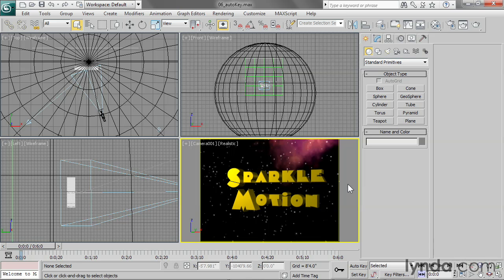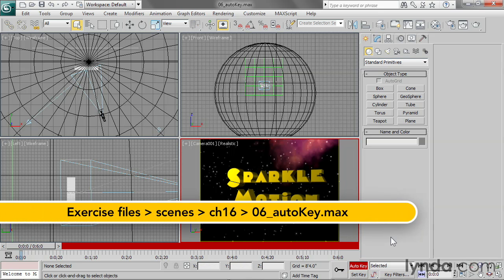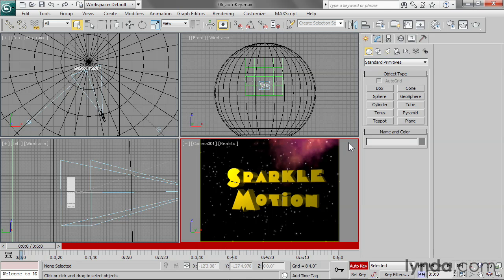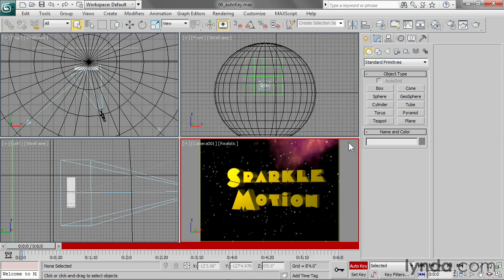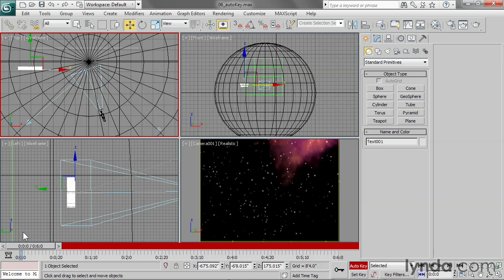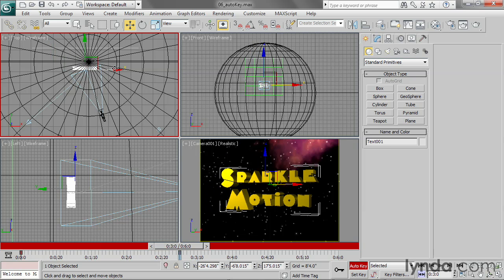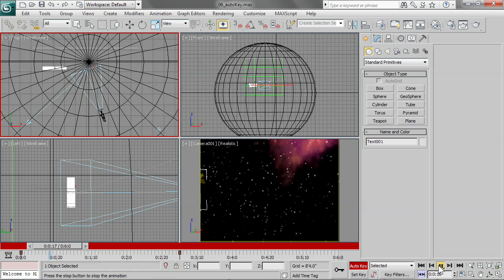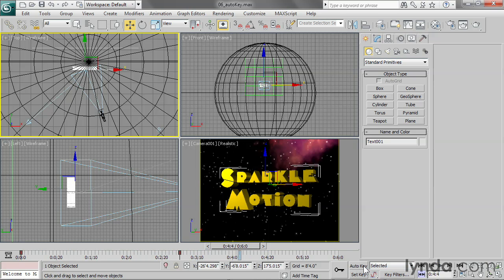127 3ds Max 2013 Essential Training